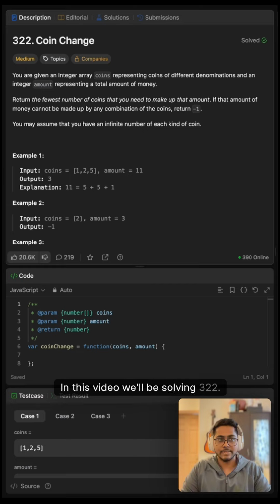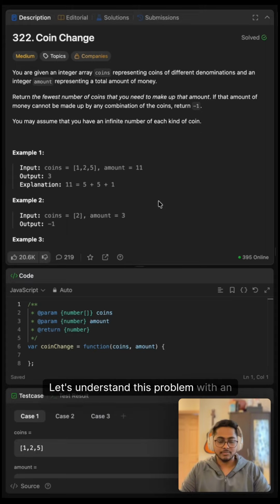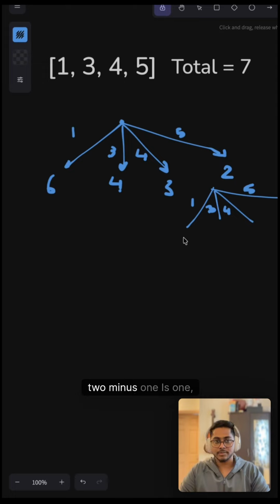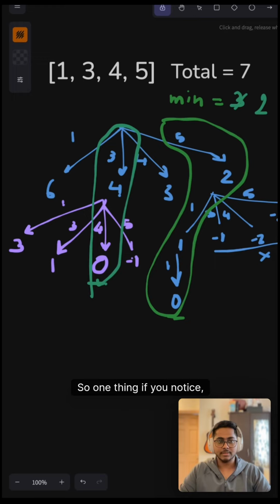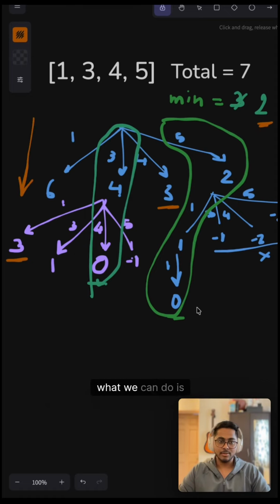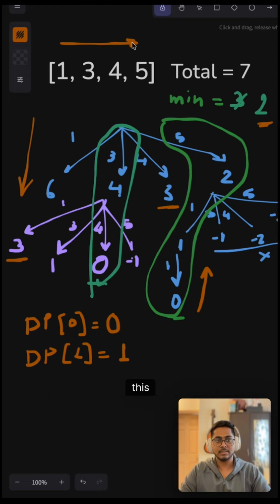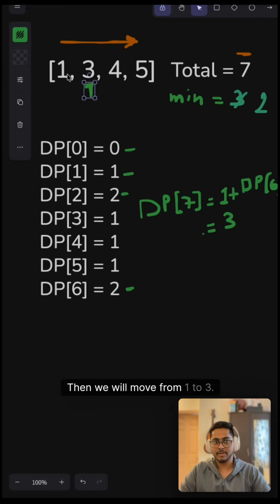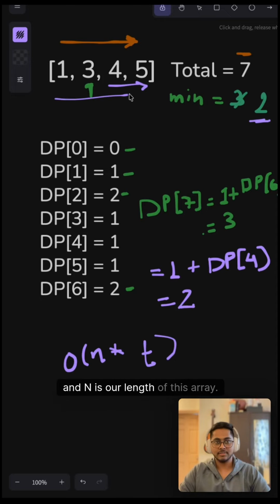[Part 1] Coin Change - Leetcode 322 - Javascript (Quick)